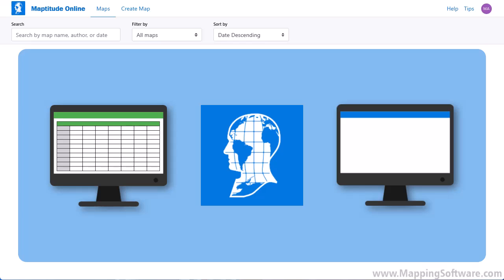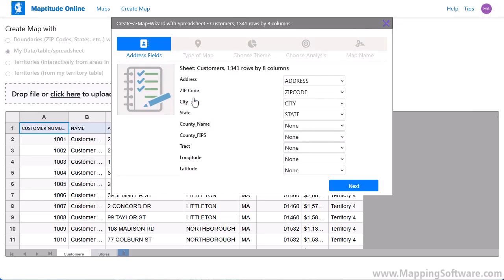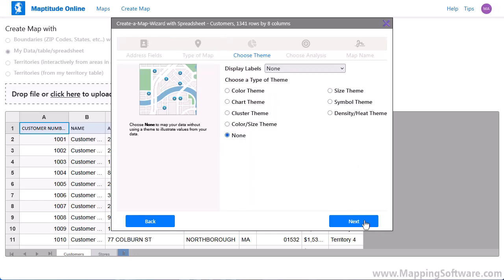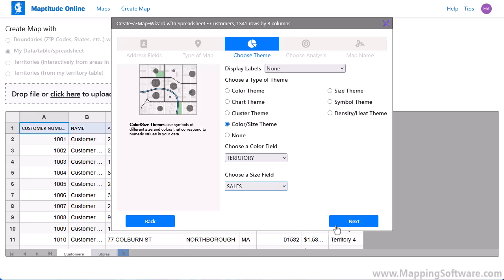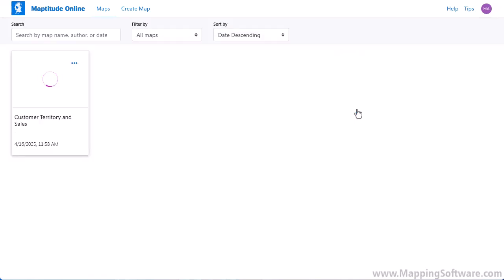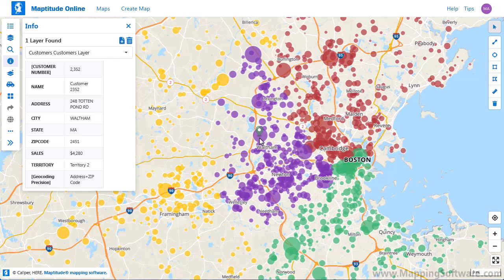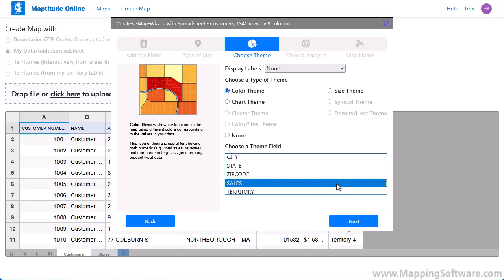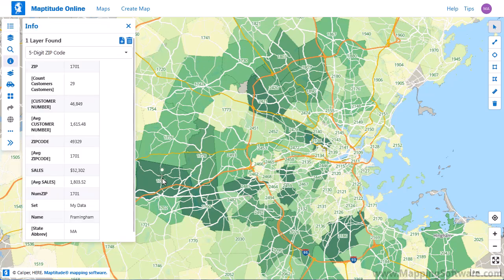🌎 How to Map Excel & CSV Data Online | Step-by-Step Tutorial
Do you need to map and analyze your data quickly and easily from anywhere? Look no further! Maptitude Online is your ultimate cloud-based solution. If you're searching for the best web mapping platform for visualizing and interacting with your business data, we’ve got you covered.

Maptitude Online lets you import your own data and instantly view it on a map. Whether you’re tracking customers, analyzing market reach, or evaluating site performance, our platform empowers you with powerful geographic insights—all through a web browser.

With Maptitude Online, you can:

• Upload and visualize Excel and CSV data with no GIS experience needed
• Access built-in data like demographics, traffic counts, and business locations
• Style your maps with themes, heatmaps, symbols, and labels
• Perform drive-time rings, buffers, and territory analysis
• Collaborate and share maps with your team or stakeholders
• Analyze proximity to competitors, customers, or infrastructure

In this video, we explore how to take your business data and turn it into interactive, insightful maps using Maptitude Online. Whether you're a business analyst, a GIS professional, or anyone needing cloud-based spatial tools, this video is a must-watch.

Stay ahead with the latest in online mapping technology – transform how you understand your data with Maptitude Online SaaS!

📝 Video Summary
In this tutorial, you’ll learn how to use Maptitude Online to upload and map your Excel or CSV data—without needing the desktop version. The video covers both point mapping and aggregated ZIP Code mapping, showcasing how to visualize sales and customer data interactively.

⏱️ Timestamps

00:00 – Introduction
00:05 – Uploading Excel or CSV Data
00:15 – Getting Started with the Create Map Tab
00:30 – Create-a-Map Wizard Overview
00:41 – Choosing Between Point or Aggregated Map
00:53 – Mapping Customer Data as Points
01:07 – Address Matching and Approximate Locations
01:25 – Styling Points with Themes (Color/Size)
01:45 – Using Territory and Sales Fields
02:05 – Optional Analysis Tools (Buffers, Influence, Center)
02:35 – Creating the Final Point Map
02:46 – Viewing Map and Customer Details
03:00 – Mapping by ZIP Code with Aggregated Sales
03:25 – Choosing Color Theme for Sales
03:45 – ZIP Code Map Visualization
04:00 – Viewing Aggregated Sales by ZIP Code
04:20 – Example: Customer Count and Sales Summary
04:35 – Conclusion

🔑 Key Takeaways

Upload and map your data directly in a web browser—no desktop software needed

Style your data points by attributes like sales and territories

Aggregate and visualize data by ZIP Code for powerful geographic insights

What did you think about mapping sales by ZIP Code in Maptitude Online?

📊 Poll
What kind of data do you most often map?
▫️ Customer locations
▫️ Sales performance
▫️ Market territories

🤝 Transparency
Maptitude Mapping Software | Location Aptitude for Everyone™